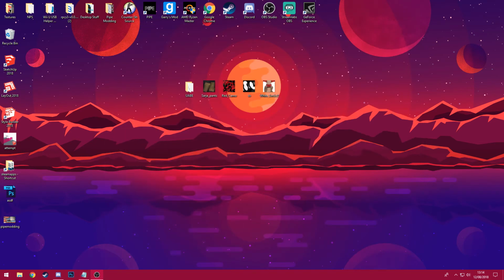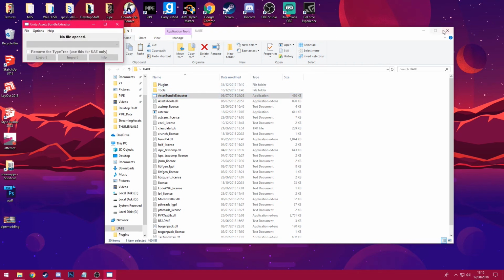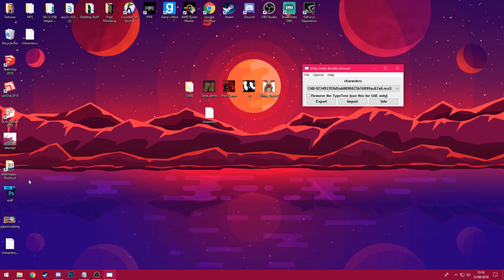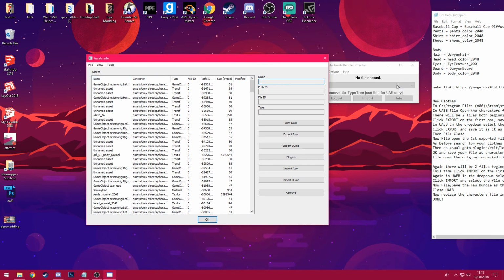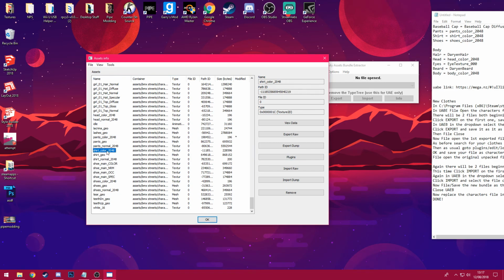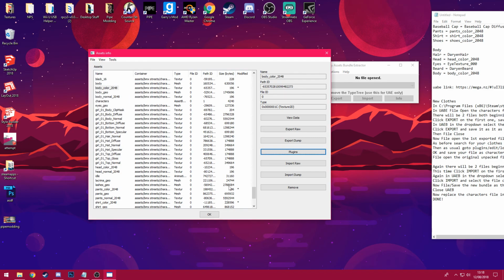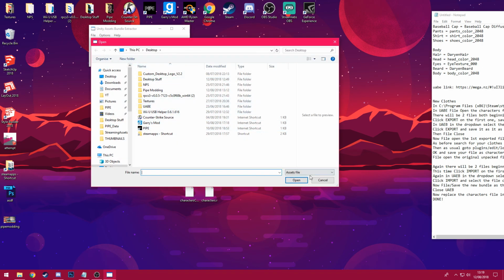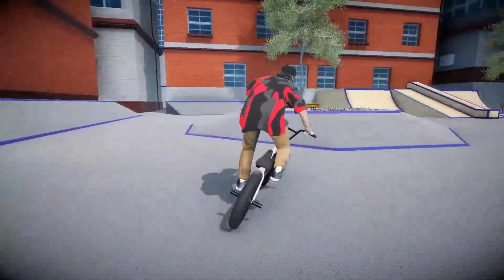PIPE 2.0.0 - CUSTOM CLOTHING MODDING TUTORIAL - 2018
Hey Boiz a quick clothing tutorial
Big thanks to line and boycie for this.

Baseball Cap = Baseball Cap Diffuse
Pants = pants_color_2048
Shirt = shirt_color_2048
Shoes = shoes_color_2048

Body
Hair = DaryenHair
Head = head_color_2048
Eyes = EyeTexture_000
Beard = DaryenBeard
Body = body_color_2048
New Clothes
In C:\Program Files (x86)\Steam\steamapps\common\PIPE\PIPE_Data\StreamingAssets\
In UABE File Open the characters file it will ask you to unpack the file. Click yes and save the file as CharactersEXPORT to your desktop
There will be 2 files both beginning with CAB and one ending with .resS in the dropdown in UAEB
Click EXPORT on the first one, save it as characterCLOTHES to your desktop
In UAEB in the dropdown select the 2nd file ending in .resS
Click EXPORT and save it as it as characterCLOTHES.resS to your desktop
Then File Close
Now File open the 1st exported file = characterCLOTHES :smile: This should now look familiar to you
As before search for your clothes items, in this example "shirt_color_2048" for the tshirt
Then as usual goto plugins/edit/load and select/load your new shirt PNG
OK and save your file as charactersCLOTHESNEW
File open the original unpacked file = CharactersEXPORT

Again there will be 2 files beginning CAB and one ending with .resS in the dropdown in UAEB
This time Click IMPORT on the first one, and select the NEW clothes file = charactersCLOTHESNEW
Again in UAEB in the dropdown select the 2nd file ending in .resS
Click IMPORT and select the file characterCLOTHES.resS
Now File/Save the new bundle as the filename characters to your desktop
Close UAEB
Now replace the characters file in C:\Program Files (x86)\Steam\steamapps\common\PIPE\PIPE_Data\StreamingAssets\ with your new characters file (make a backup of your original file!)
DONE!